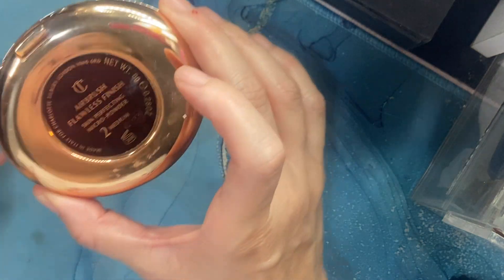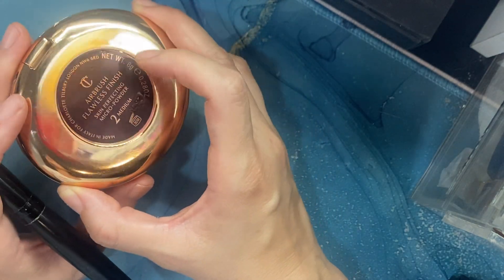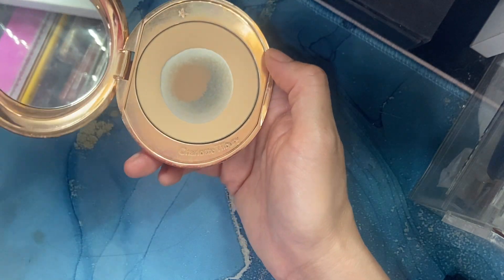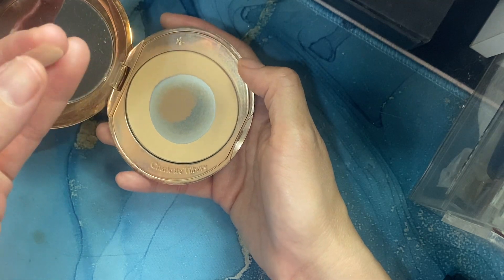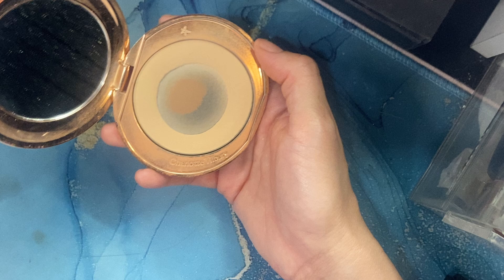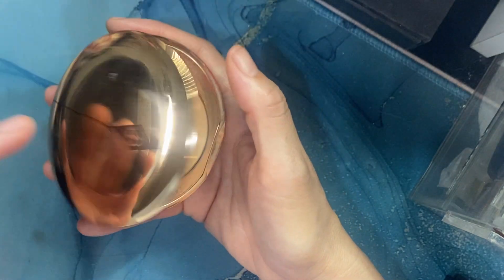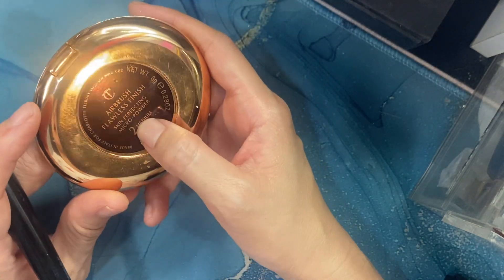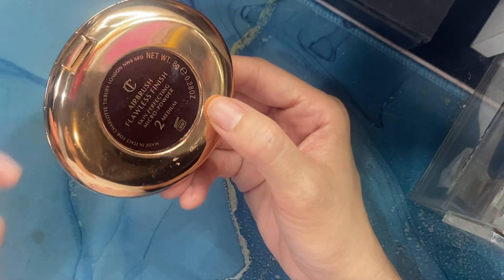HONEST review of the Charlotte Tilbury Airbrush Powder